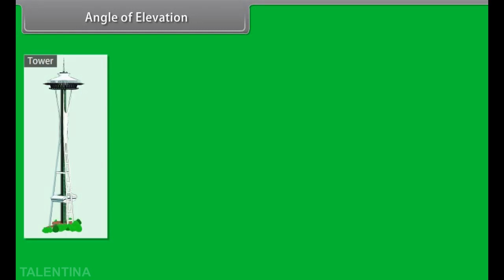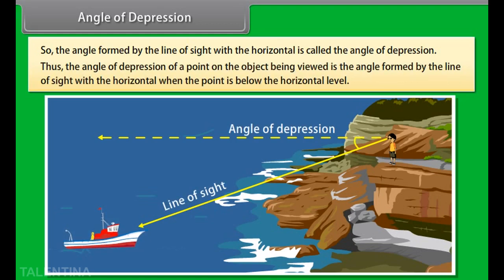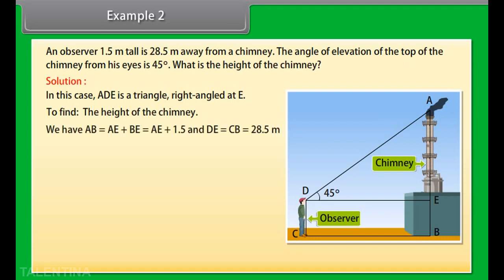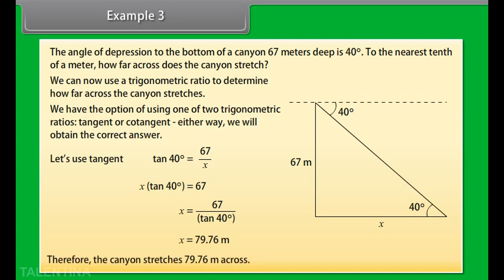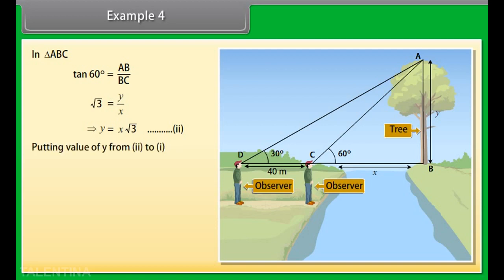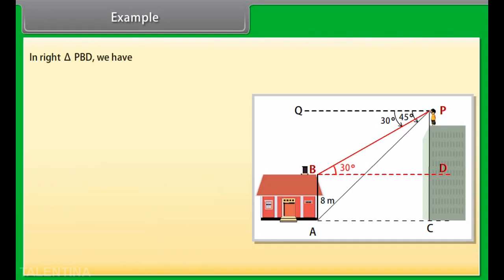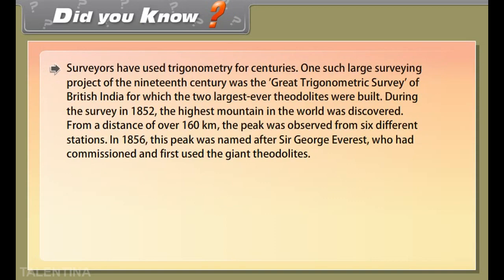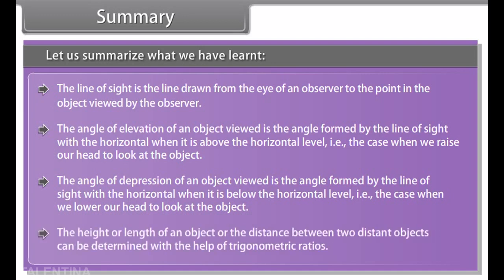Class 10 Maths - Some Applications of Trignometry | Angle of Depression | Cbse Education |Talentina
Class 10 Maths - Some Applications of Trignometry | Angle of Depression | Cbse Education |Talentina | Cartoon | 2d Animations

In this lesson, you will be able to :
Understand the line of sight.
Define angle of elevation.
Define angle of depression.
Solve examples related to heights and distances.